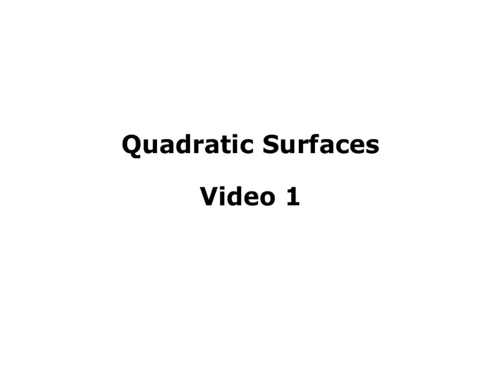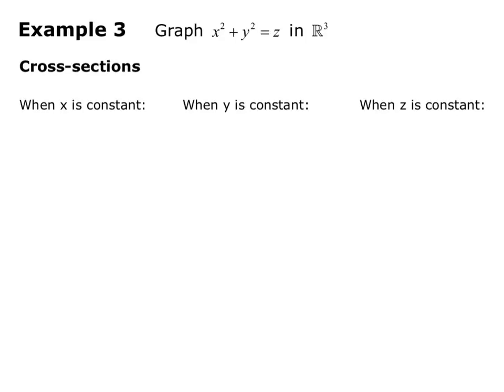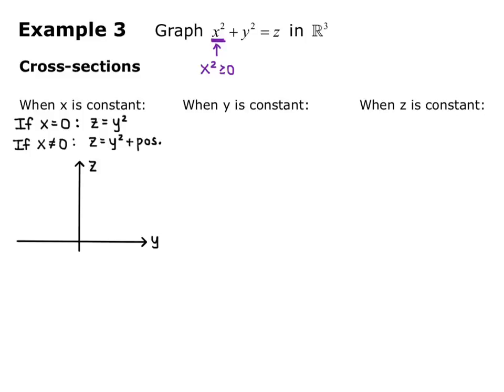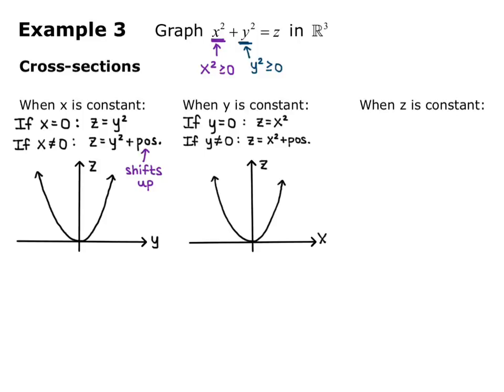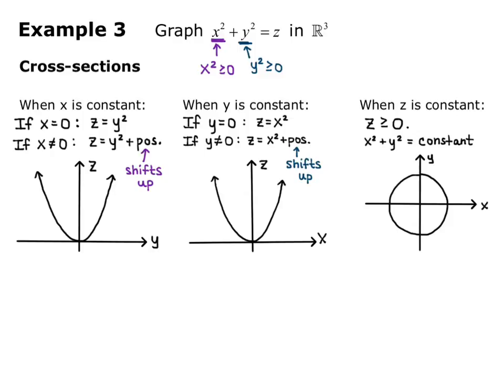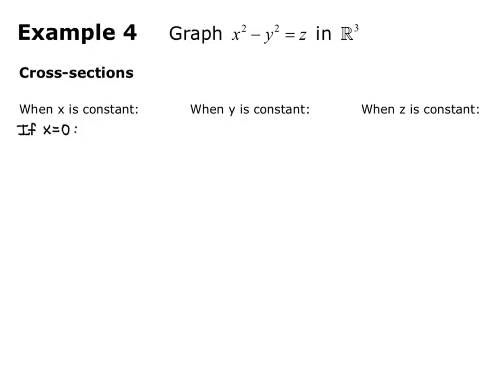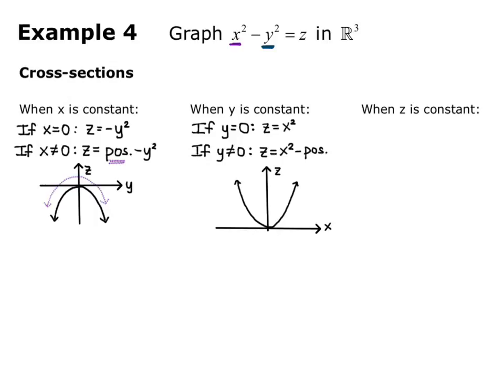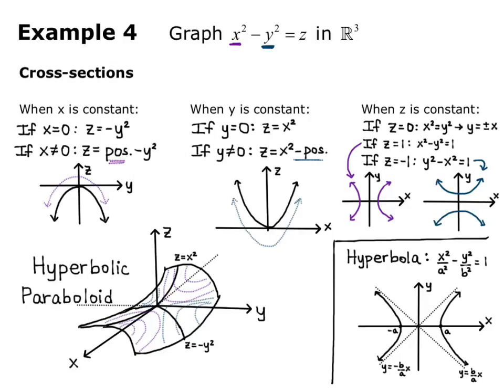Section 11.6 Quadratic Surfaces Video 1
How to find cross-sections of quadratic surfaces and put them together to draw the 3-d graph.